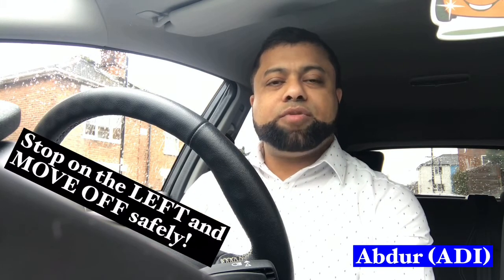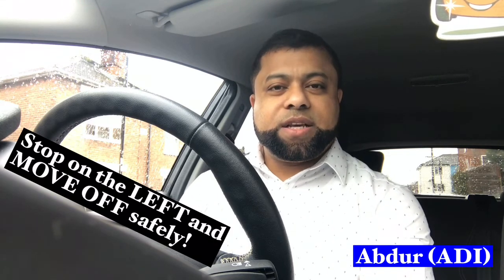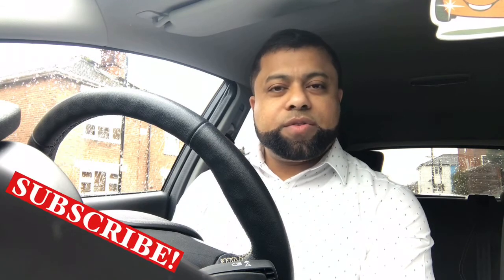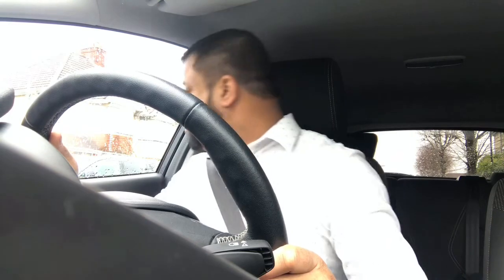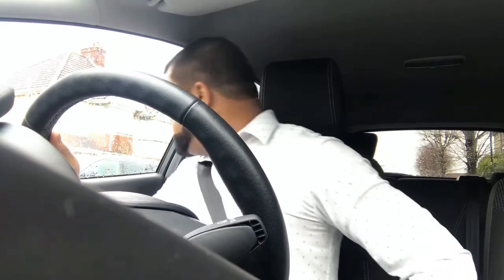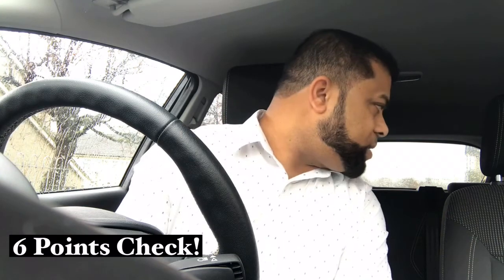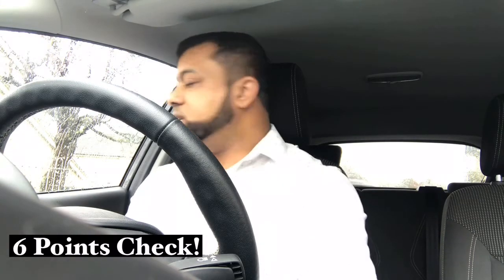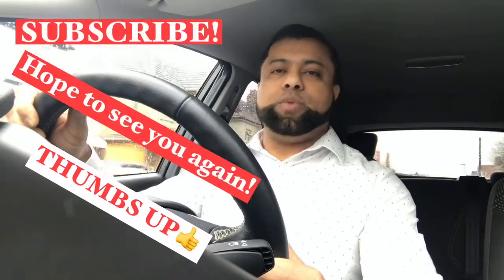Pull up LEFT and Moving OFF - Driving Test!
Pull up on the left and moving off on the driving test. This video demonstrate how to pull up on the left and how to stop safely.

On the Practical Driving Test the examiner will ask the candidate to pull up on the left and move off safely, and this will be tested about 3 to 4 times on the test to check if the stopping on the left is safe and if the moving off is safe. The candidate must demonstrate how to pull up on the left safely and then demonstrate how to move off safely.

MSM routine must be done accordingly and the blindspot check is a must before moving off. Moving off without the blindspot check will cost you the test.

Flat Shoes For Womens - Best For Driving

Car Seat - Extra Height Booster

Sunglasses Men/Women - Preventing Glare - Fit over Prescription Eyeglasses

Men/Women Polarised Wrap Fit-Over Prescription Glasses

60 Minutes Young Driver Lessons Gift Voucher for ages 10-17

Sat Nav TomTom - 5 Inch

Sat Nav TomTom - 6 Inch

Sat Nav TomTom Car GO Premium

The Official DVSA Highway Code

Keep Calm I'm Learning to Drive Mug Gift

Driving Lesson Ceramic Money Box

Driving Tests Success All Tests DVD

Dash Camera Dash Cam 1080P Full HD Car Driving Recorder

Car Mount Non Slip Holder

Blind Spot Mirrors For Cars

Blind Spots Mirrors - 2 Packs